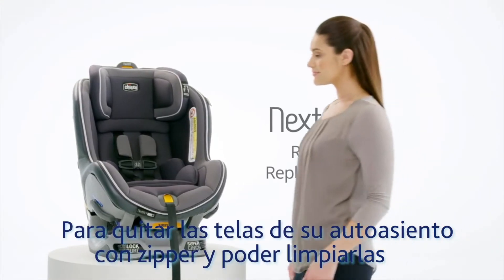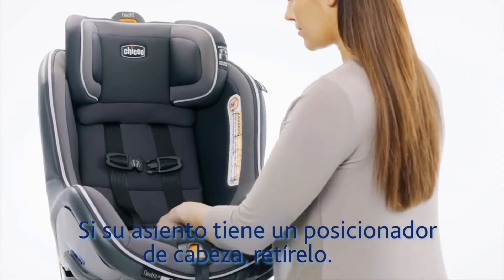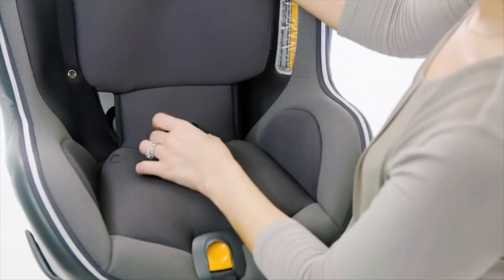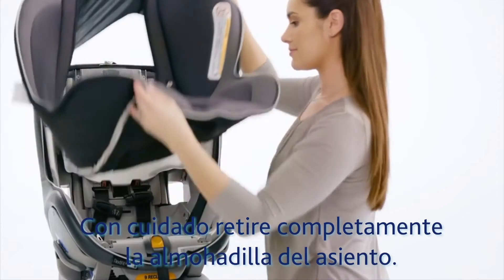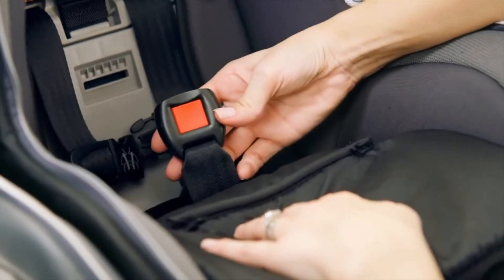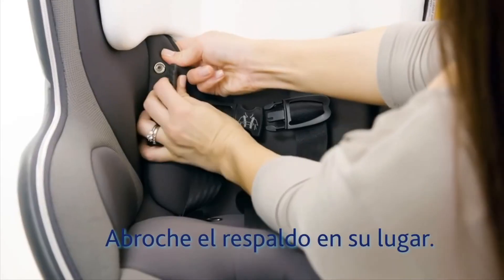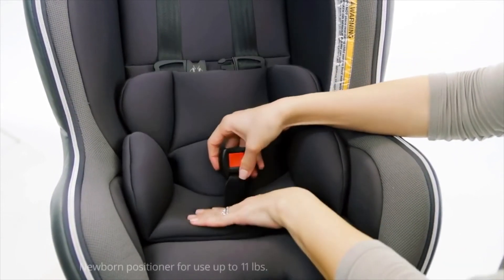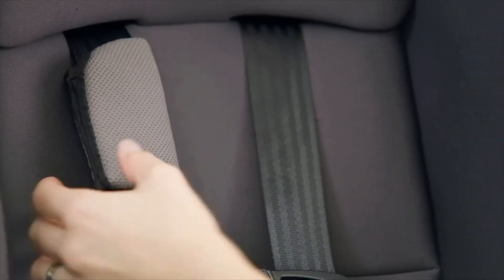Limpieza fácil de Textiles autoasiento NextFit Zip Chicco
Aprende cómo lavar y quitar los textiles removibles del autoasiento NextFit Zip Chicco.
Gracias a su cierre es más fácil de quitar y lavar incluso en lavadora.